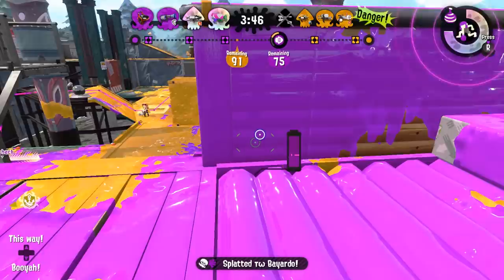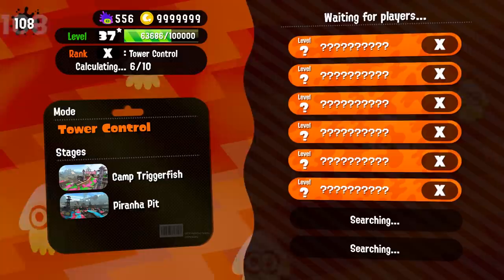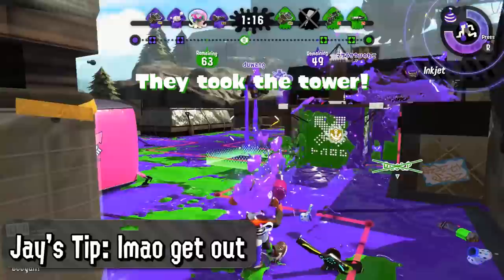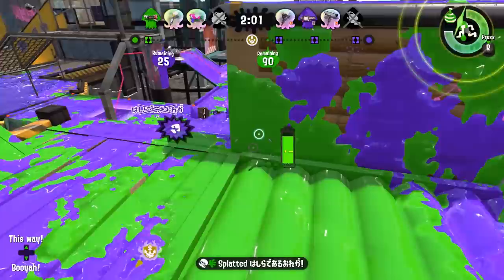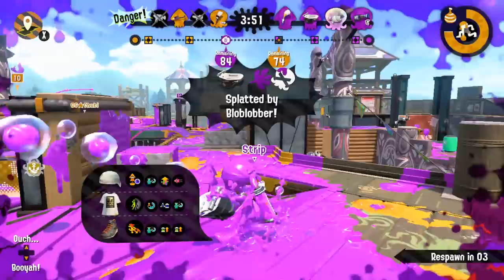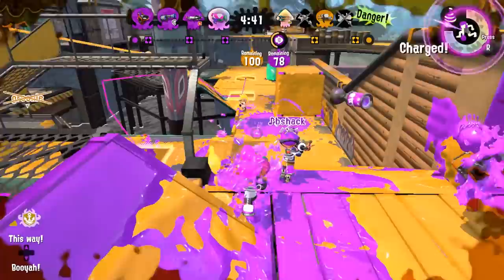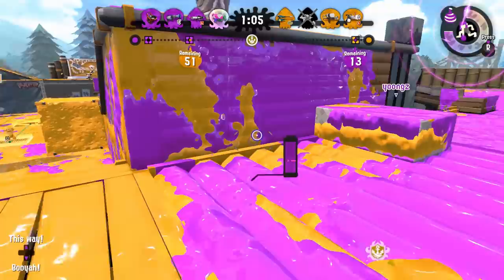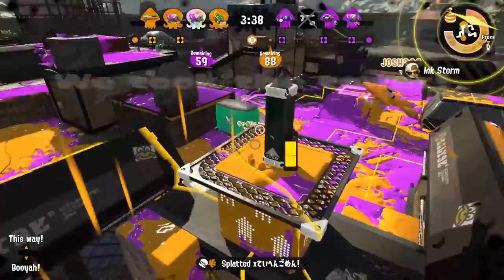How NOT To Play Splatoon 2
As the holidays come to an end, more and more NEW players are picking up Splatoon 2 for the Nintendo Switch. I'm going to give you a not-so-helpful guide full of tips, tricks, and advice on how to get better at the game...